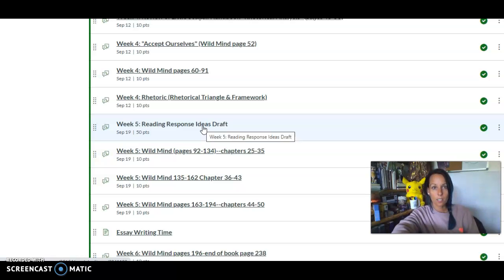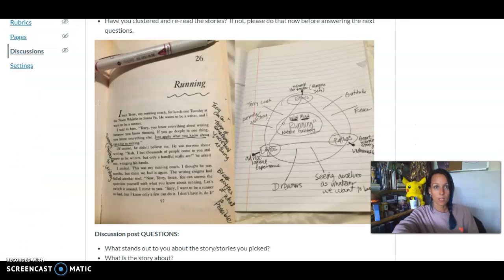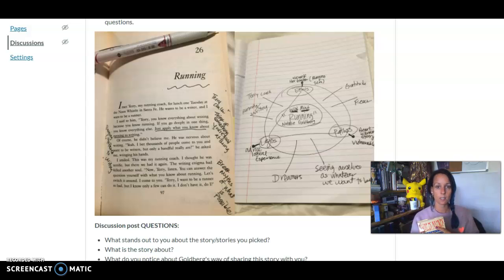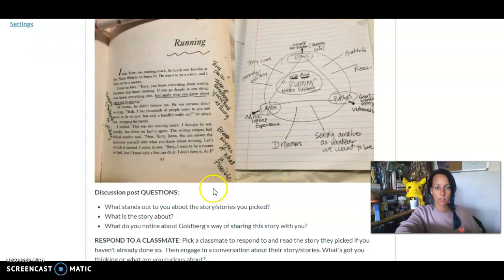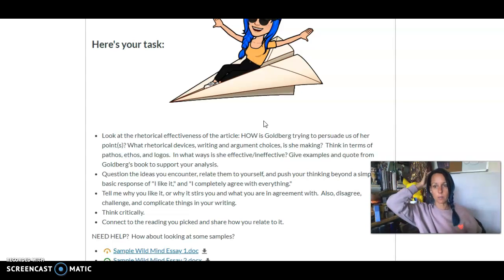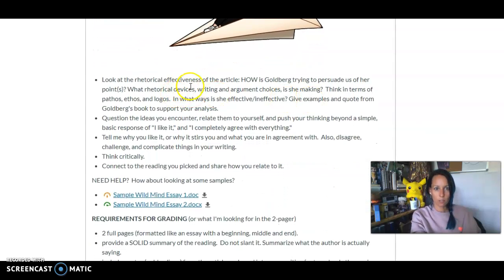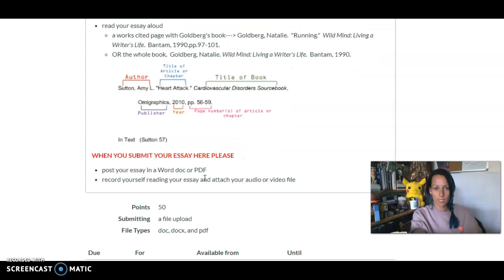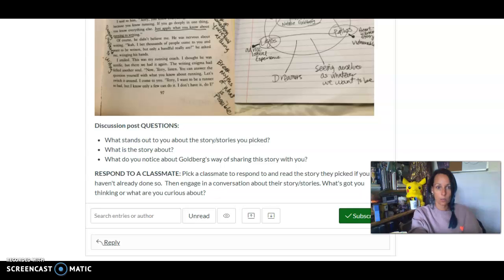Eng V01A Essay #1 Wild Mind Reading Response FA20